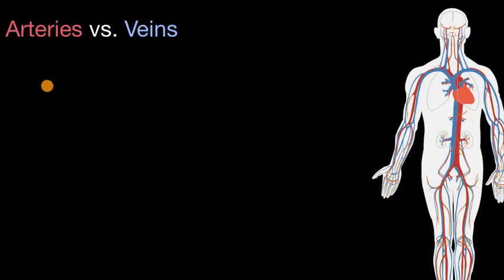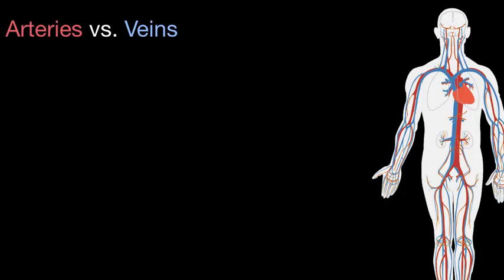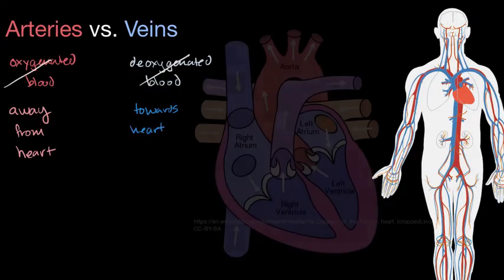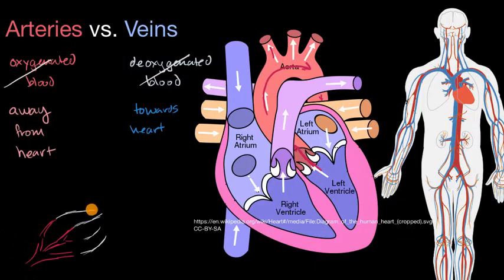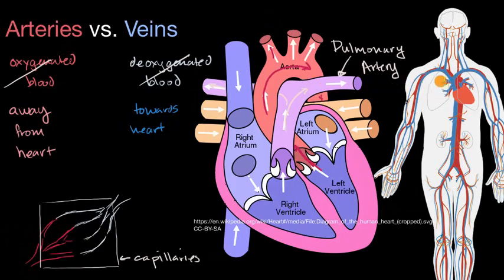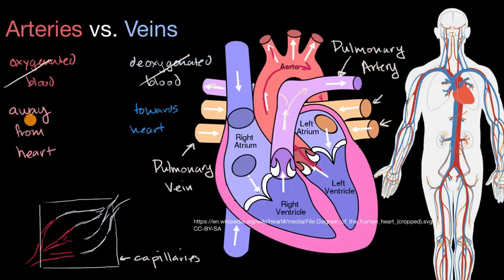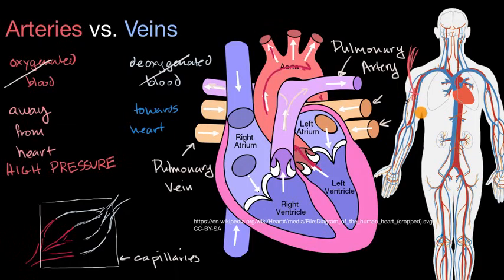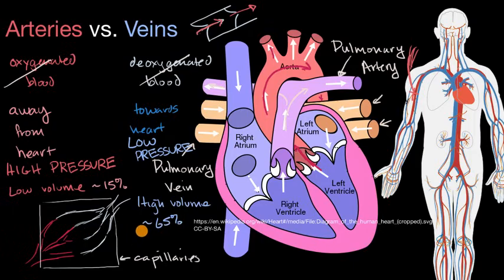Arteries vs veins what's the difference Circulatory system physiology NCLEX RN Khan Academy